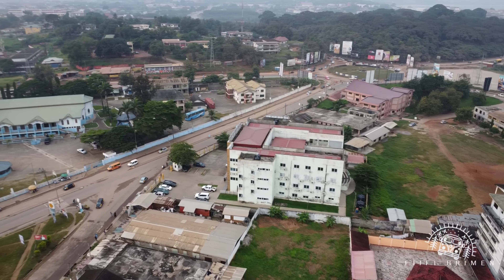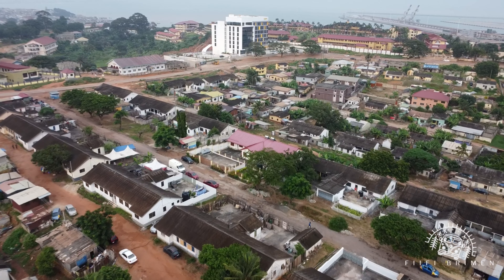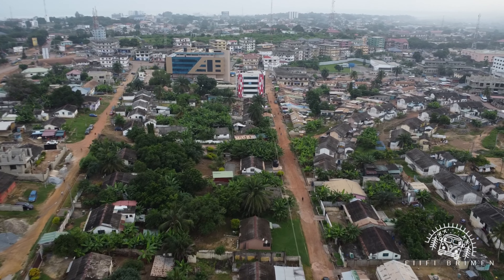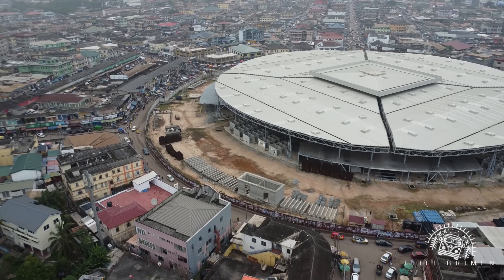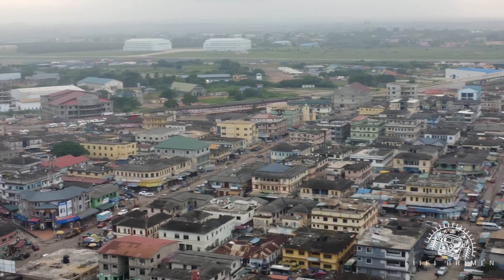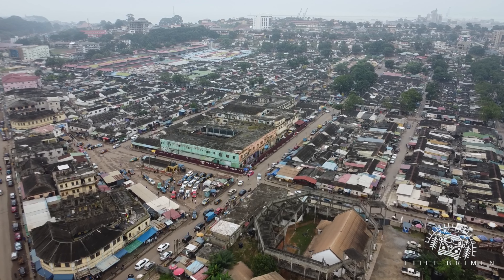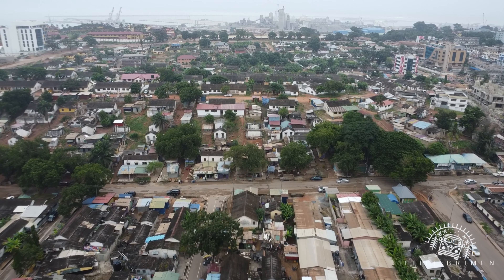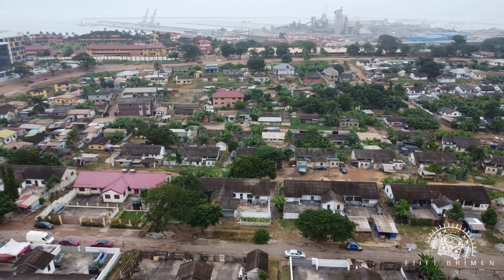"Skyview of Market Circle: Takoradi’s Vibrant Hub from Above"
Market Circle is a vibrant hub in Takoradi, Ghana, known for its bustling activity and vibrant atmosphere. Situated at the heart of the city, it serves as a central marketplace where locals and visitors alike can find a diverse array of goods, from fresh produce and local crafts to textiles and electronics. The area is characterized by its crowded streets, lively vendors, and a rich blend of traditional and modern influences. Market Circle is also a key transit point, connecting various parts of Takoradi and reflecting the city's dynamic commercial and social energy.

Musician: @iksonmusic